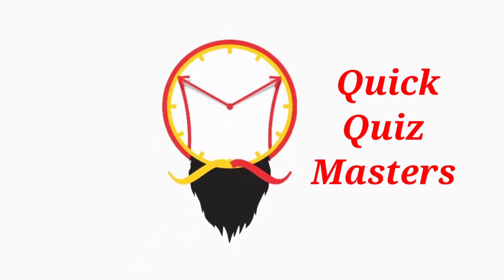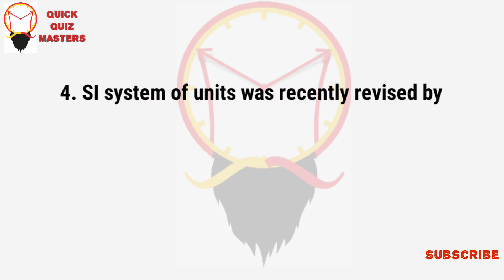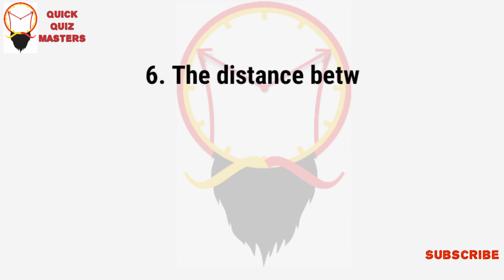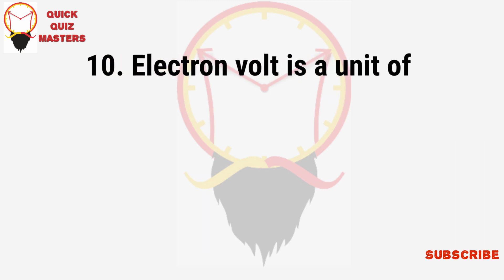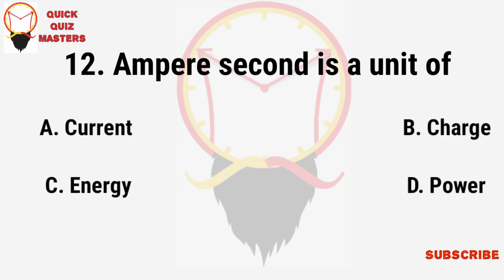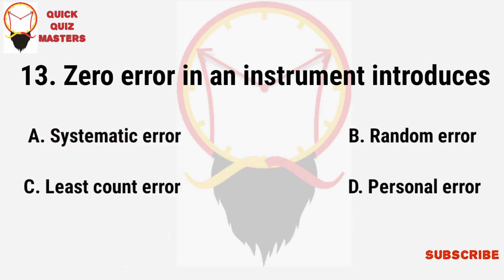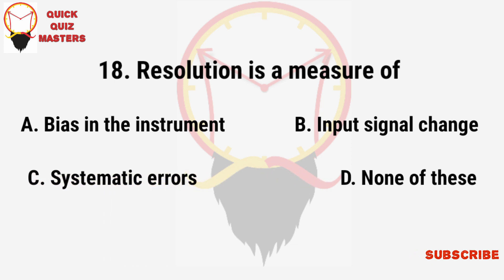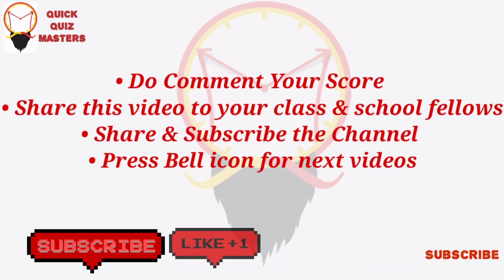Class 11th Sci.Physics Ch 2 Units & Measurement NCERT Book Revision MCQ Question Ans QQM Test Series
Quick Quiz Masters presents this Video is based upon the Class 11th Science (Physics) Chapter 2  Units and Measurement which includes some most important MCQ questions from the chapter. Here below is the brief introduction towards this session from chapter and about this Science Physics mcq video.

Class 11
Subject : Science (Physics)
Chapter 2
Units and Measurement
Mcq
Basic Main Mcqs
Quick Revision of Chapter
Read the Chapter Carefully and Revise Some basic multiple choice questions MCQ from the chapter.

Physics is a quantitative science, based on measurement of physical quantities. Certain
physical quantities have been chosen as fundamental or base quantities (such as length,
mass, time, electric current, thermodynamic temperature, amount of substance, and
luminous intensity).
Each base quantity is defined in terms of a certain basic, arbitrarily chosen but properly
standardised reference standard called unit (such as metre, kilogram, second, ampere,
kelvin, mole and candela). The units for the fundamental or base quantities are called
fundamental or base units.
Other physical quantities, derived from the base quantities, can be expressed as a
combination of the base units and are called derived units. A complete set of units,
both fundamental and derived, is called a system of units.
The International System of Units (SI) based on seven base units is at present
internationally accepted unit system and is widely used throughout the world. The SI units are used in all physical measurements, for both the base quantities and
the derived quantities obtained from them. Certain derived units are expressed by
means of SI units with special names (such as joule, newton, watt, etc).
The SI units have well defined and internationally accepted unit symbols (such as m for
metre, kg for kilogram, s for second, A for ampere, N for newton etc.). Physical measurements are usually expressed for small and large quantities in scientific
notation, with powers of 10. Scientific notation and the prefixes are used to simplify
measurement notation and numerical computation, giving indication to the precision
of the numbers. Certain general rules and guidelines must be followed for using notations for physical
quantities and standard symbols for SI units, some other units and SI prefixes for
expressing properly the physical quantities and measurements. In computing any physical quantity, the units for derived quantities involved in the
relationship(s) are treated as though they were algebraic quantities till the desired
units are obtained. Direct and indirect methods can be used for the measurement of physical quantities.
In measured quantities, while expressing the result, the accuracy and precision of
measuring instruments along with errors in measurements should be taken into account. In measured and computed quantities proper significant figures only should be retained.
Rules for determining the number of significant figures, carrying out arithmetic
operations with them, and ‘rounding off ‘ the uncertain digits must be followed. The dimensions of base quantities and combination of these dimensions describe the
nature of physical quantities. Dimensional analysis can be used to check the dimensional
consistency of equations, deducing relations among the physical quantities, etc. A
dimensionally consistent equation need not be actually an exact (correct) equation,
but a dimensionally wrong or inconsistent equation must be wrong.

NCERT Solutions Class 11th Science (Physics) Chapter 2 Units and Measurement is provided in this session to help students of class 11th in quick revision of the chapter Units and Measurement in MCQ objective type quick question answers. Chapter 2 Units and Measurement is one of the most crucial chapters in class 11th Science (Physics). Here is the quick quiz test series just in 5 mins prepared form the chapter to help students in their exams and to score well in exams. You May Search this Video With Title "Class 11th Sci.Physics Chapter 2 Units and Measurement NCERT Book Revision MCQ Question Answers Quick Quiz Masters Test Series " or Units and Measurement important questions Class 11th Revision Units and Measurement Class 11th MCQ'S Units and Measurement Objective Question Answers Units and Measurement NCERT Solutions. Units and Measurement For Competitive Exams. Do Comment Your Score in the Comment Box.